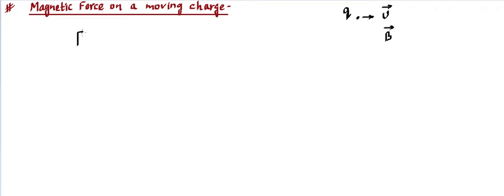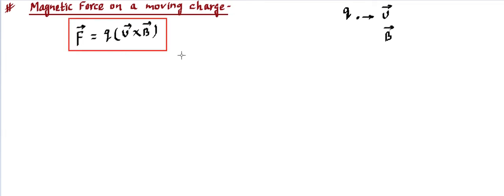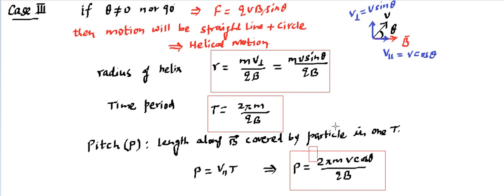Lecture #6 Magnetic Force on a Moving Charge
Force on a moving charge particle and Motion of a charge particle in a uniform magnetic field.